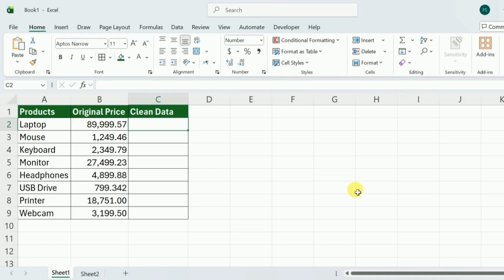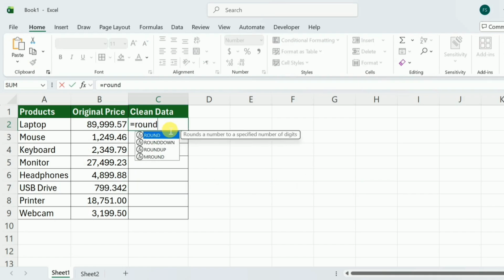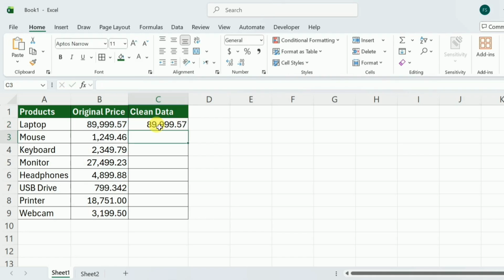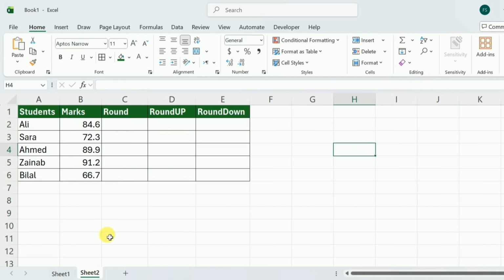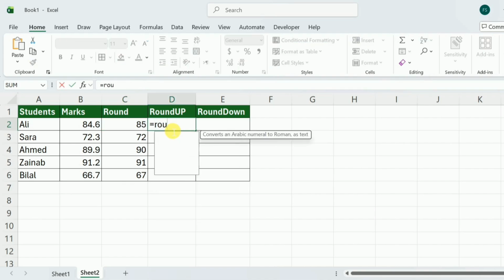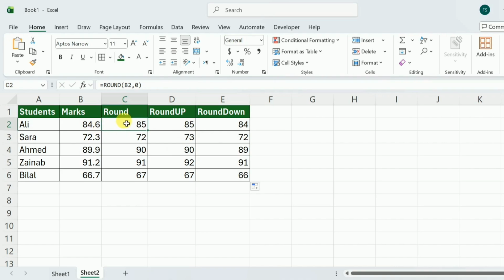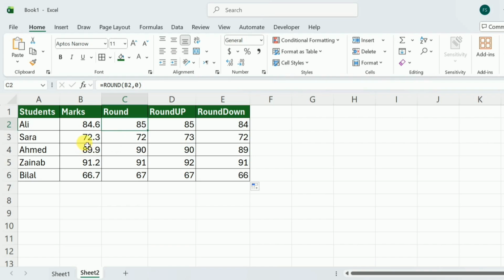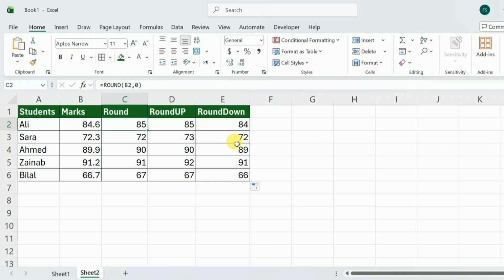Clean Up Numbers in Excel | Master the ROUND Function (Beginner Friendly)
Do messy numbers and long decimals make your Excel sheets look unprofessional?
In this video, you’ll learn how to clean up numbers in Excel using the powerful ROUND function — along with ROUNDUP and ROUNDDOWN.
We’ll work with real-life examples like product prices and student marks to show how rounding can make your data clearer, more accurate, and easier to present.
🔹 What you’ll learn in this tutorial:
• How to use the ROUND function
• The difference between ROUND, ROUNDUP, and ROUNDDOWN
• When to round to whole numbers vs decimal places
• Practical uses in prices, reports, marks, and percentages
This tutorial is perfect for beginners, students, and office professionals who want to make their Excel work look clean and professional.